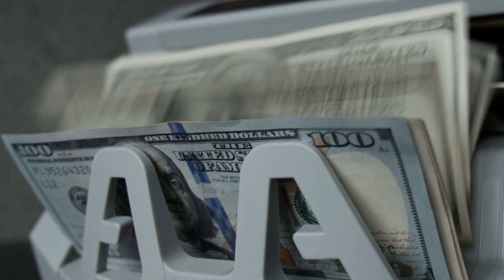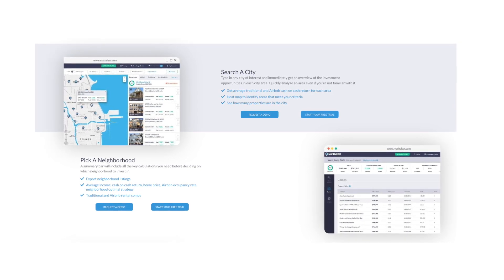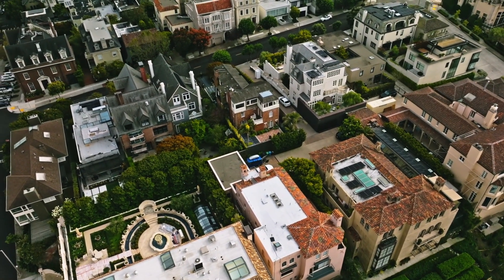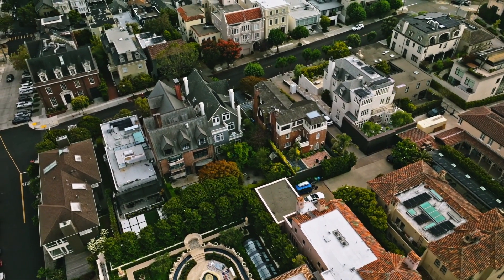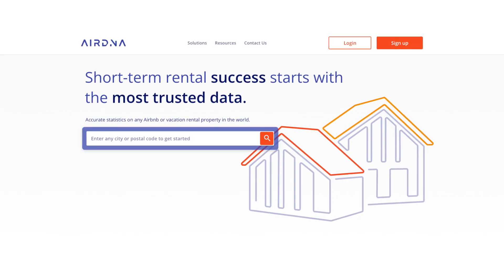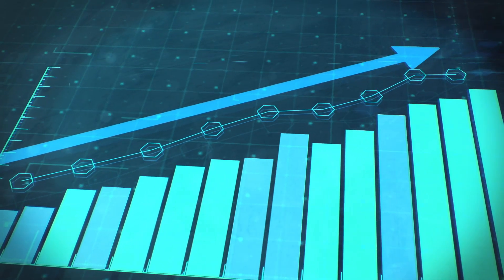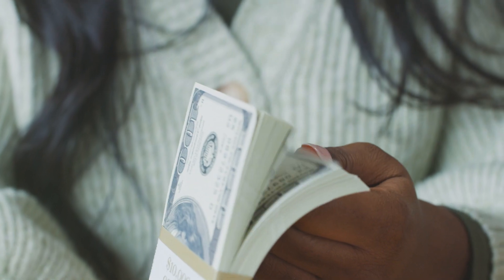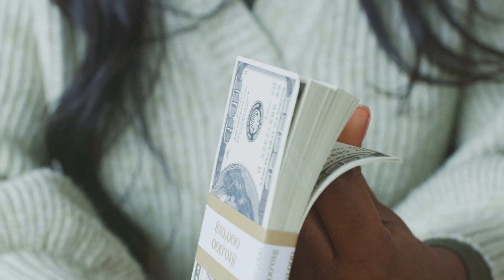Where To Launch Your Next Airbnb For MORE Profit! | Jorge Contreras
Here are the best ways to optimize your Airbnb arbitrage to get lots of money!!

VIDEO CHAPTERS:
00:00 Intro
00:04 Look at the Performance of the other Airbnbs
02:33 Already Renovated
03:37 Setting up the right Price
05:08 Adjust Prices Manually
06:49 Outro